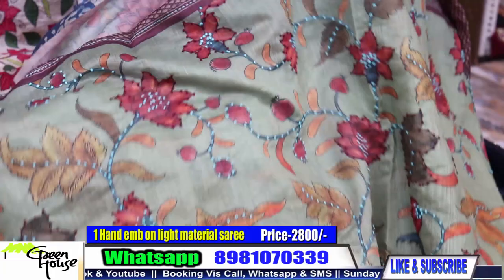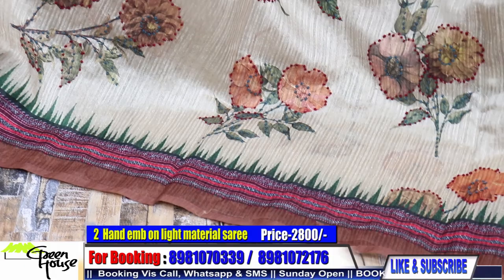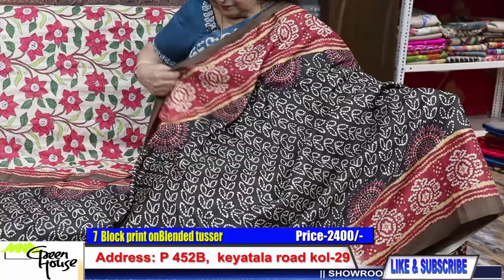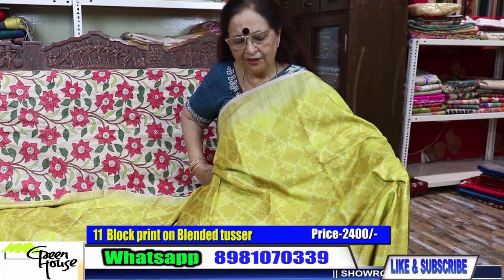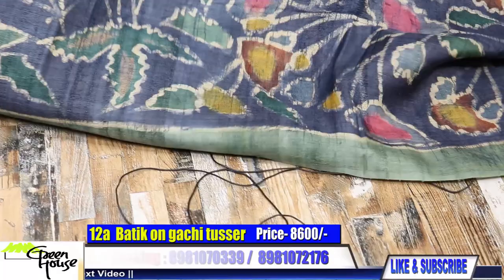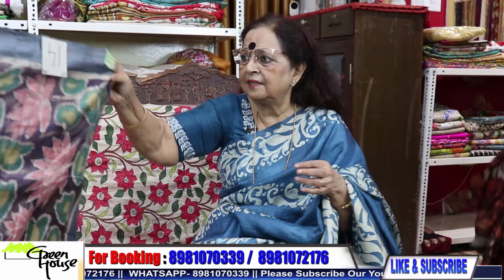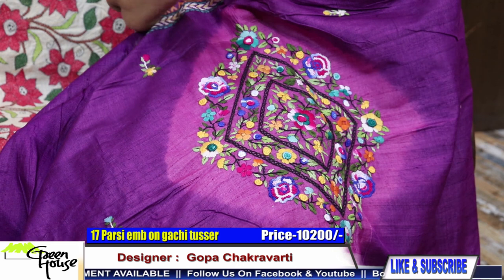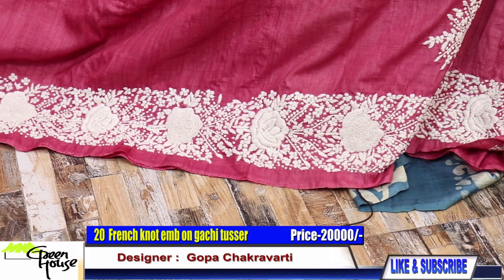GREEN HOUSE || EPISODE-174 || MIX BAG COLLECTION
1 Hand emb on light material saree 2800/-
2 Hand emb on light material saree 2800/-
3 Hand emb on light material saree 4200/-
4 Block print on jute cotton 2400/-
5 Block print on jute cotton 2400/-
6 Block print onBlended tusser 2400/-
7 Block print onBlended tusser 2400/-
8 Block print onBlended tusser 2400/-
9Block print onBlended tusser 2400/-
10Block print onBlended tusser 2400/-
11Block print onBlended tusser 2400/-
12 Batik on gachi tusser 8600/-
12a Batik on gachi tusser 8600/-
13 Batik on gachi tusser 8600/-
14 Batik on gachi tusser 8600/-
15 Batik on gachi tusser 8600/-
16 Parsi emb on gachi tusser 13800/-
17  Parsi emb on gachi tusser  10200/-
18  Lambani work on gachi tusser 12800/-
19 Kathiwari emb on gachi tusser 18000/-
20 French knot emb on gachi tusser 20000/-